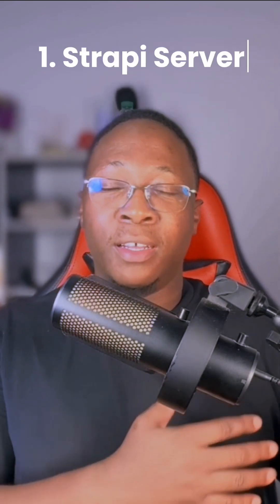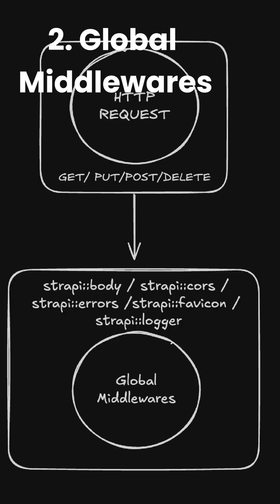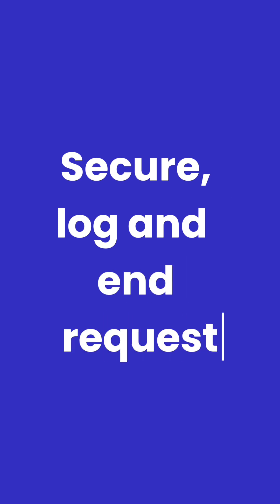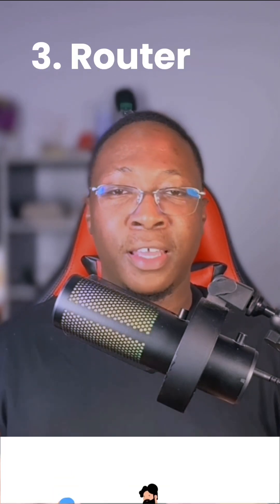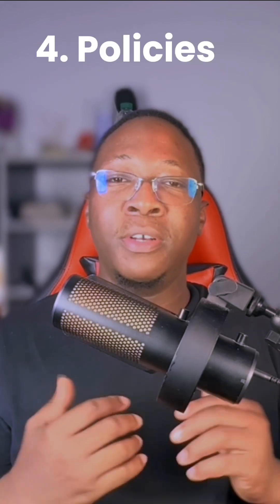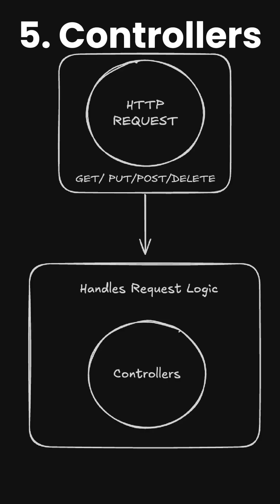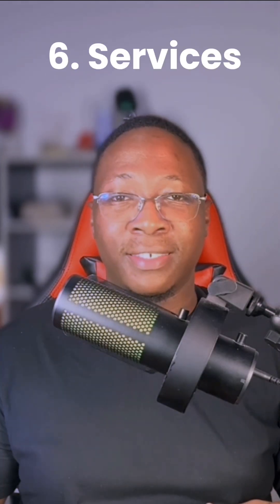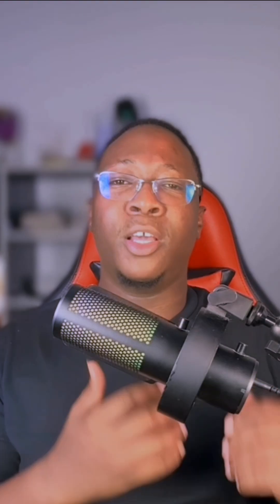Strapi HTTP Request Change Cycle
Have you ever wondered how the Strapi HTTP Request Cycle Works?

Let's understand this in 60 seconds.